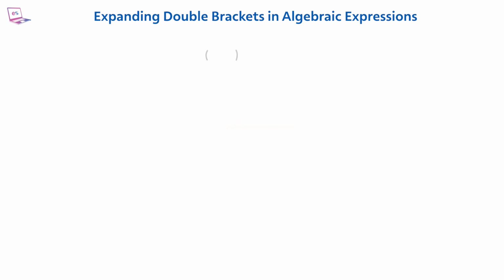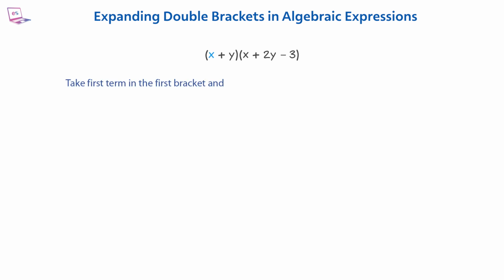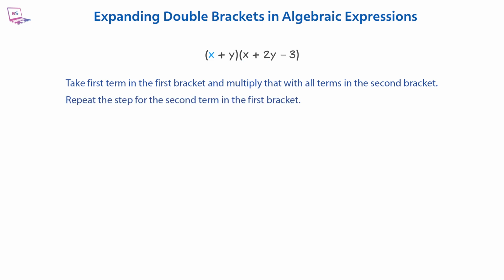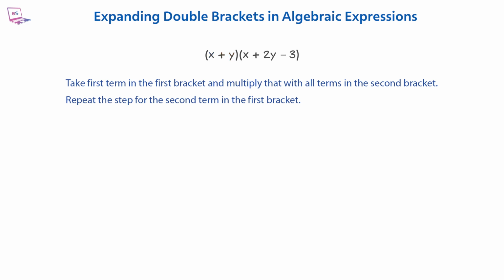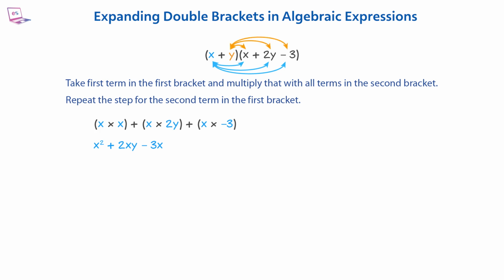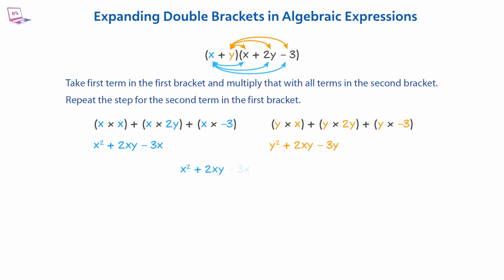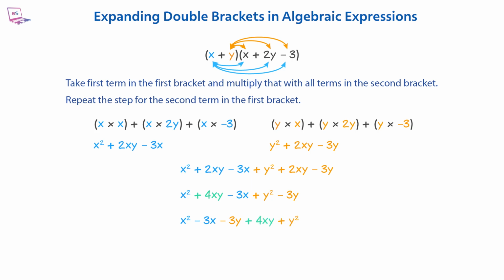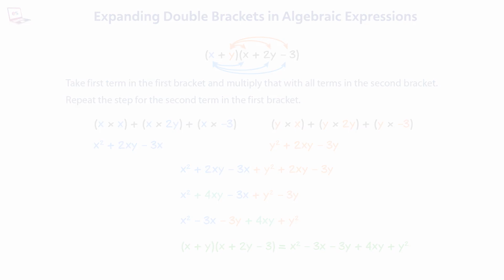✨ What is FOIL and what if it doesn’t work?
FOIL (First, Outside, Inside, Last) is a common method used to expand brackets — but it works only when each bracket has two terms.

In this video, you’ll learn a simple and effective method to expand expressions when FOIL is not applicable, step-by-step and without confusion. Clear explanation, exam-friendly approach, and stress-free learning 📘✨